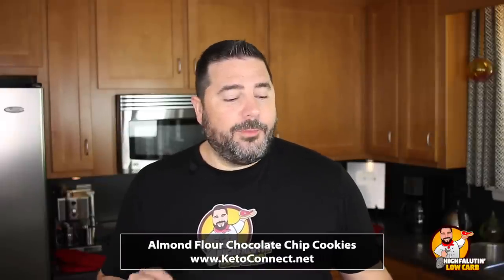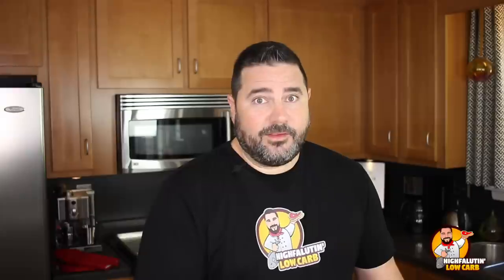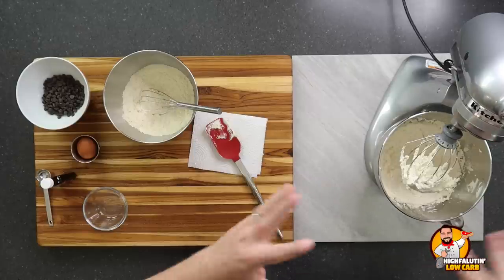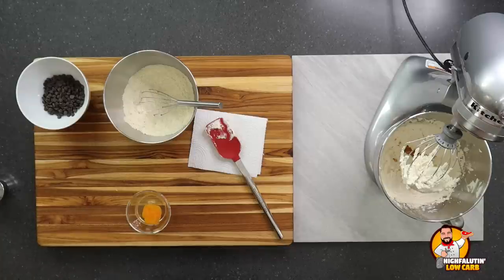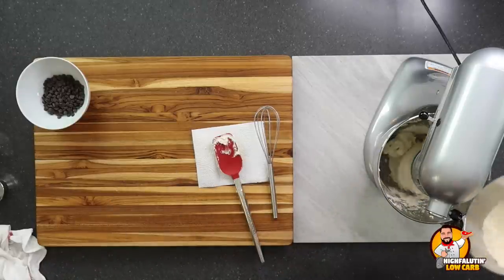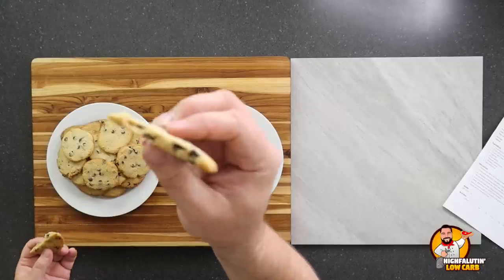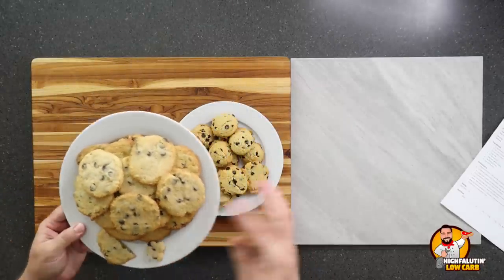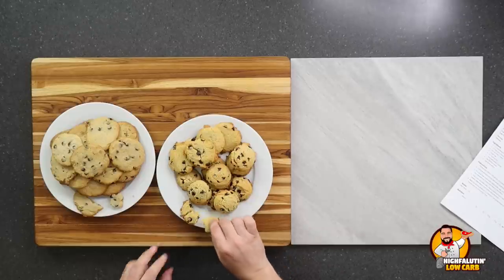Low Carb CHOCOLATE CHIP COOKIE BATTLE - The BEST Keto Chocolate Chip Cookies Recipe!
I want to personally thank Thrive Market for partnering with me and sponsoring this video.

Low Carb Chocolate Chip Cookie Recipes - Keto Chocolate Chip Cookies Recipe Battle!

Join us for an epic Low Carb Chocolate Chip Cookie Battle, as we search for the best keto chocolate chip cookies recipe on the internet!

We narrow down the best lowcarb chocolate chip cookie recipes that promise to deliver that chewy, crispy texture we crave in "real" chocolate chip cookies. These recipes are gluten-free, low carb and keto. Please check out the links below for the delicious recipes we tested!

Chewy Keto Chocolate Chip Cookies
by Keto Connect

Bakery-Style Keto Chocolate Chip Cookies
by Gnom-Gnom

**Y'all, just so we're all clear, I'm here to test recipes. Inclusion in this video does not imply that these websites, recipes or their creators are in any way affiliated with, associated with or sponsored by Thrive Market or Highfalutin' Low Carb. I personally researched and selected the recipes for testing myself. The conclusions I reached and the opinions I presented are solely my own. Prices presented here are for comparison only and were valid at the time of filming in September 2019. Prices are always subject to change.**